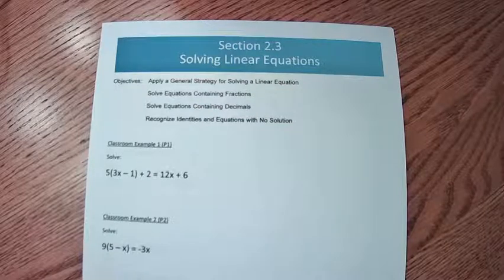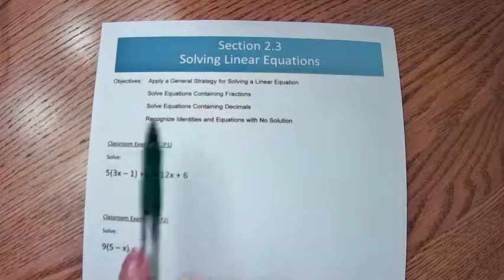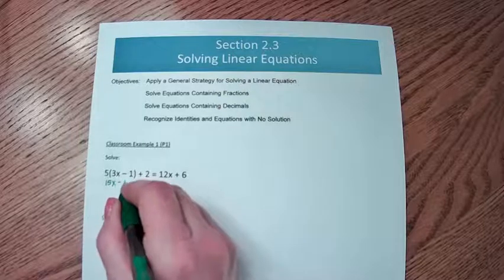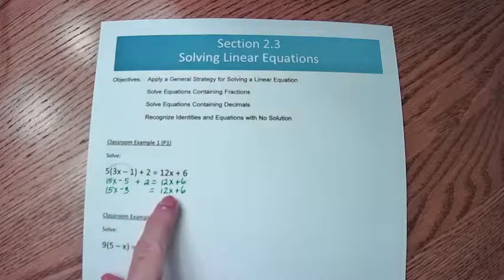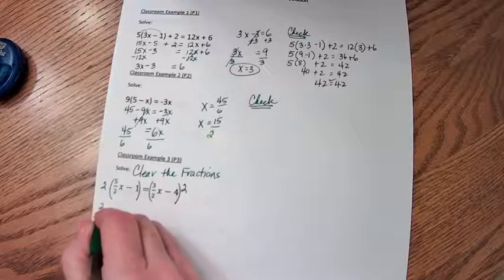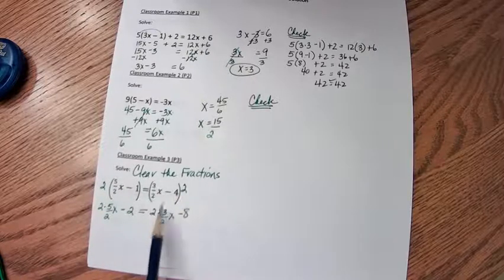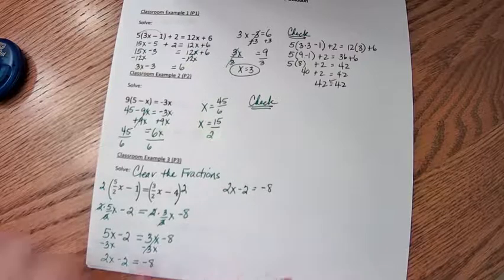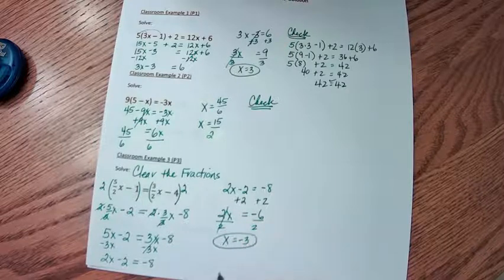MTH 096 2.3 #1